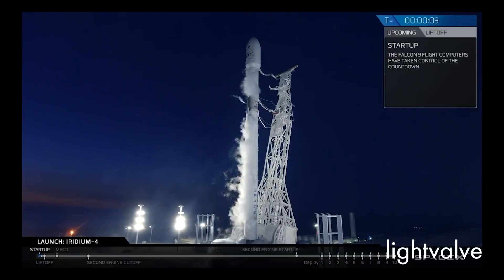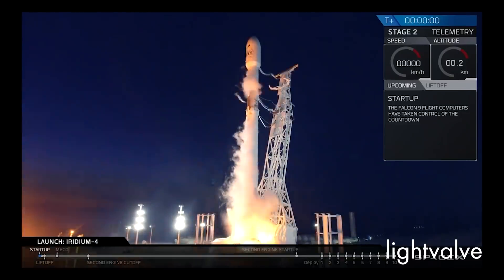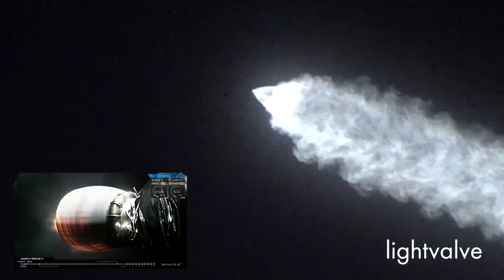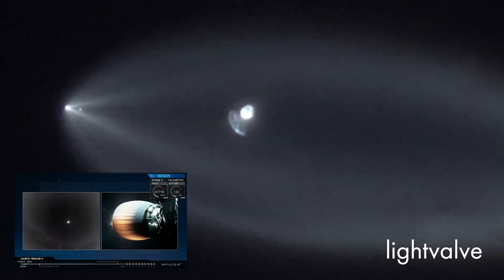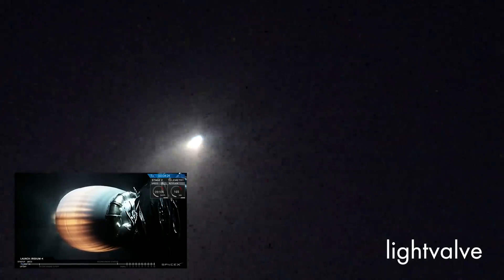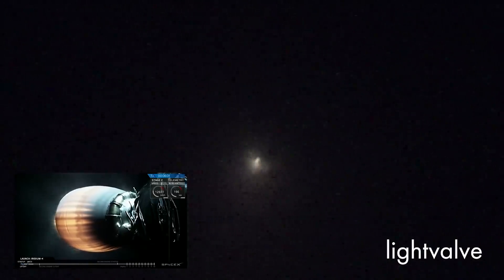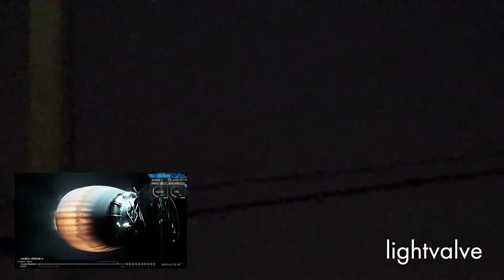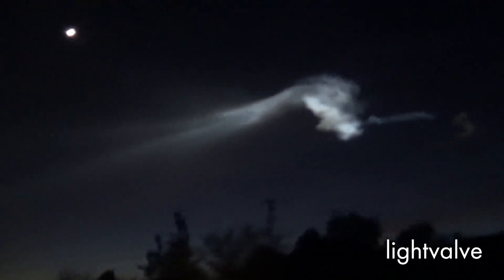Spectacular SpaceX Iridium Satellite Launch December 22, 2017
Amazing view of SpaceX Falcon 9 Iridium satellite launch
As seen from Los Angeles, California
Launched from Vandenberg Air Force Base
NOT a U.F.O...this time.